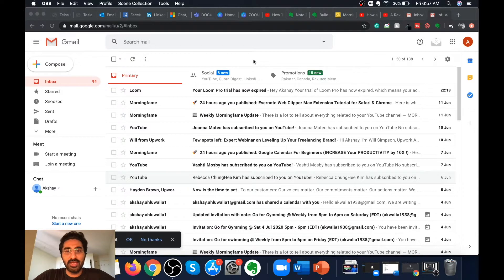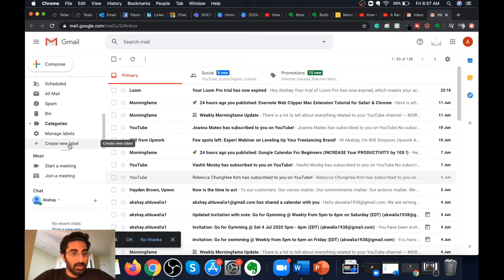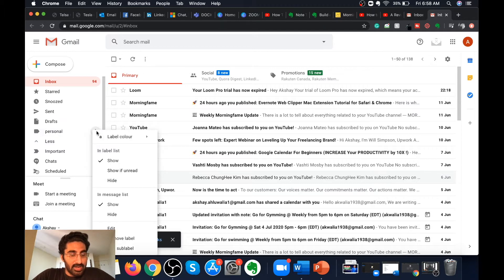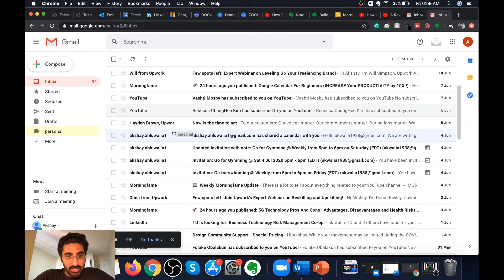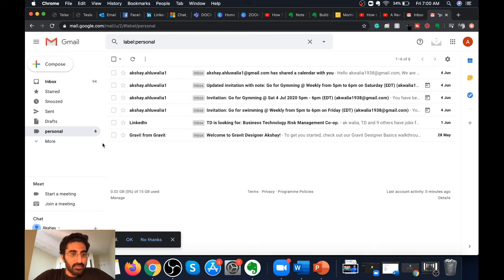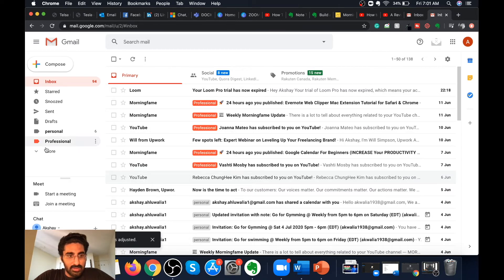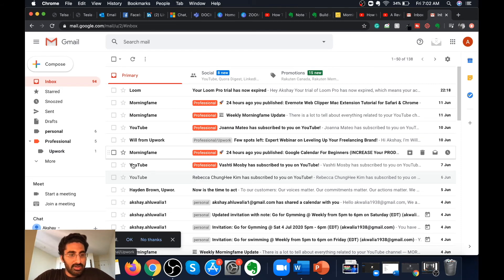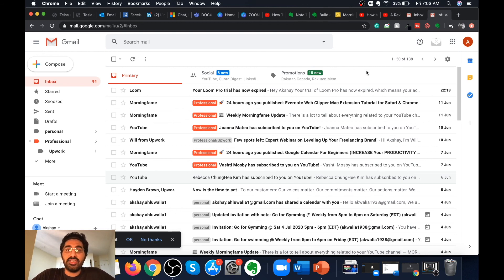How to Add Labels to Gmail | Create Labels In Gmail Tutorial for Beginners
INCREASE your PRODUCTIVITY by Learning How to Add Labels to Gmail. Create Labels in Gmail by clicking on more on the left-hand side of the Gmail Dashboard and then scrolling down to find the create Label option

After clicking on create label option enter the name you wish to give to the label and select create. After Creating the label, you can drag to label to emails you want to tag the label to. You can also change the colour of the label and add sub-labels as well to organize your Gmail inbox.